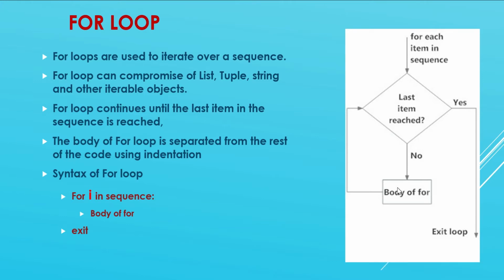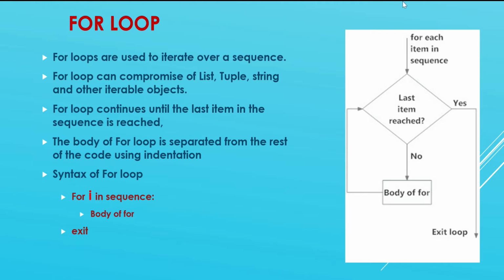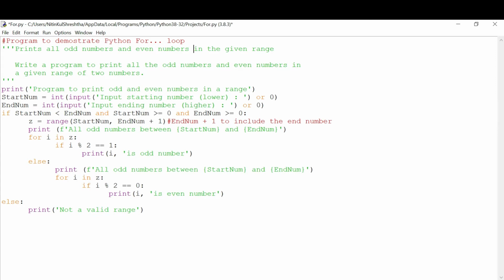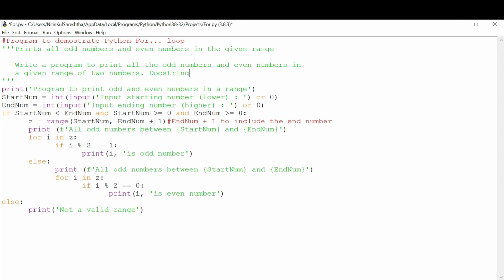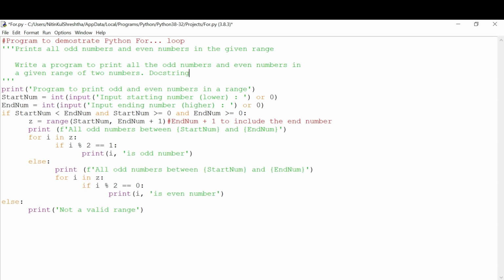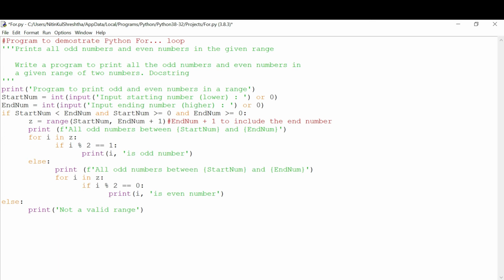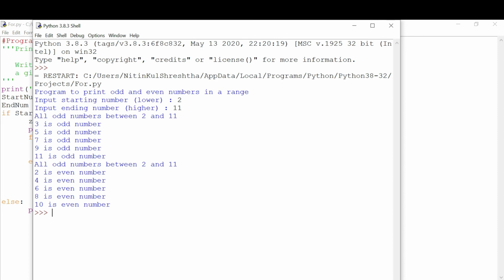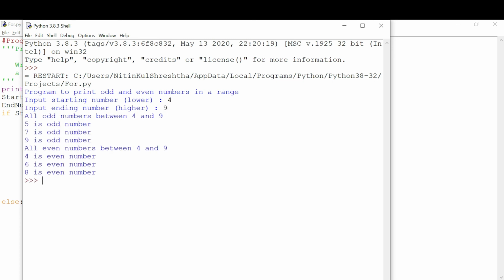Python Beginners | Control Flow | For Loop | 369 ProIT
Hello ProITians

I hope you going along quite nicely. In the last sessions we demonstrated Nested If statement

In this session we are going to look at For Loops and use case with a small project

In the next session we are going to look at While Loops. So it is very important to clear your concepts before moving to the next session.

There is only small difference between programmer and Pro programmer. A programmer can write great programs. But a Pro programmer can write the program in less steps. My motive is to make everyone a Pro programmer. We are surely going to achieve it!!!

Please feel free to post your queries in the comment section.